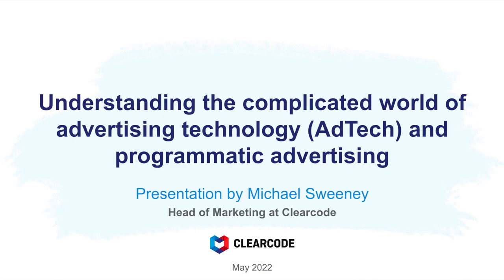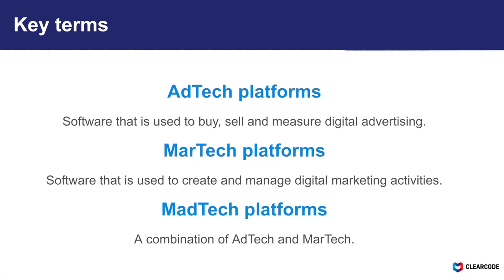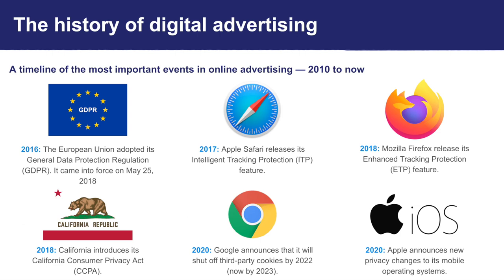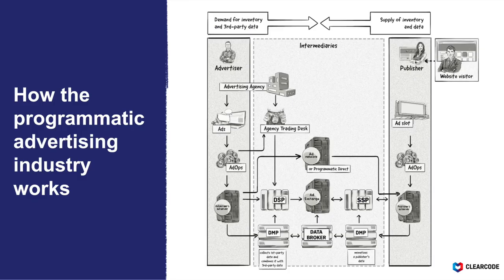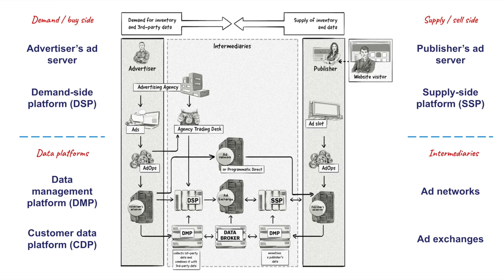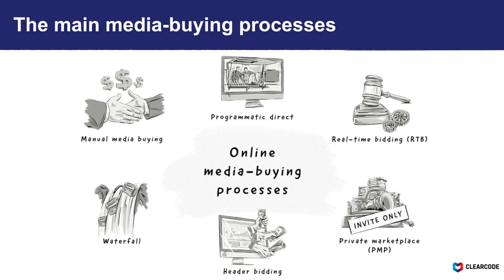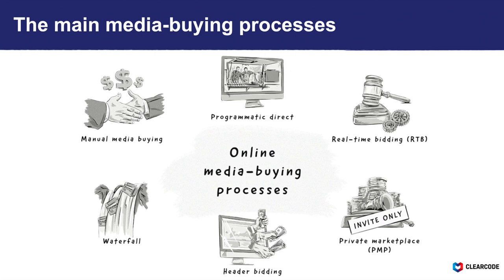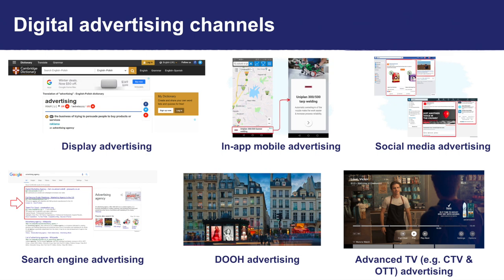Understanding the Complicated World of Adtech and Programmatic Advertising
The advertising technology (AdTech) and programmatic advertising industries are full of specific and confusing terms, complicated technical processes, and many, many companies. In this video, we cover the main areas of AdTech and programmatic advertising to help you learn more about the digital advertising industry works.

WEB: clearcode.cc